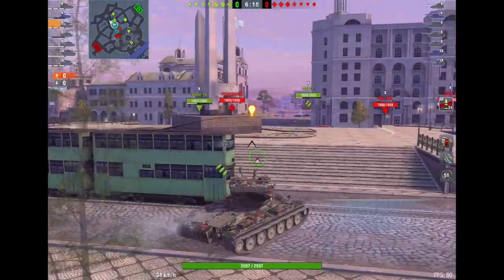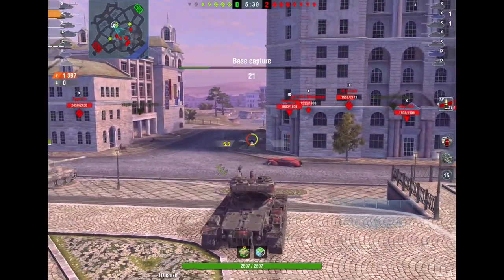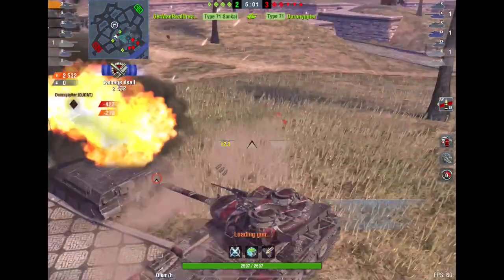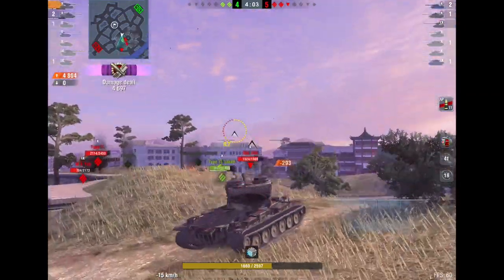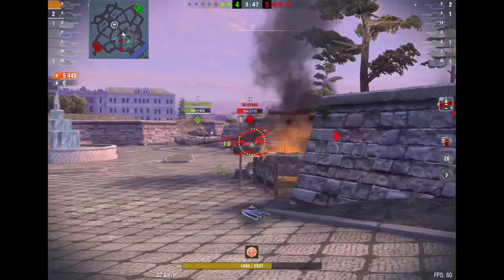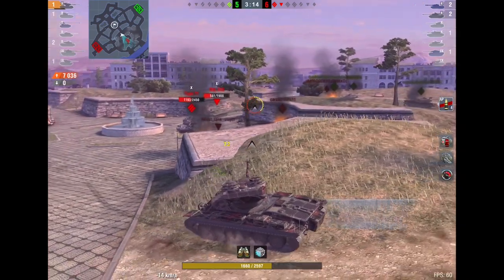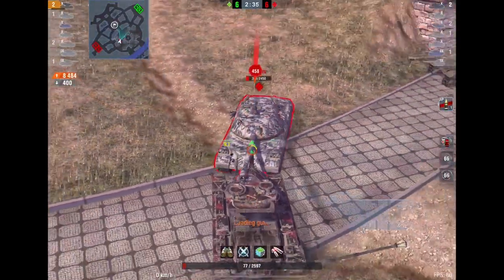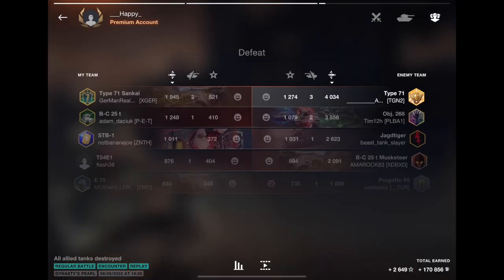THE AMERICAN ALIEN TANK...